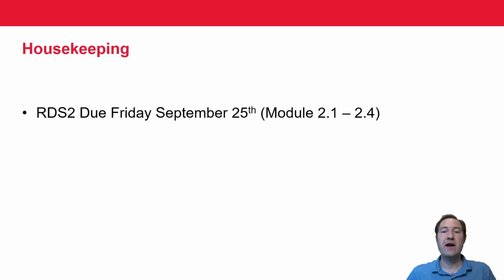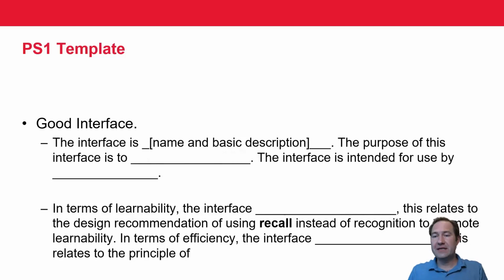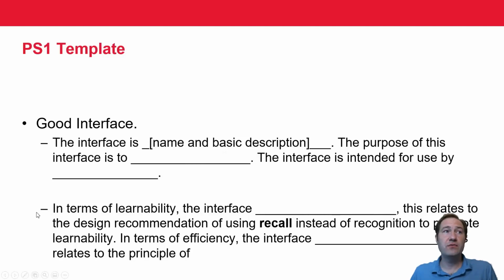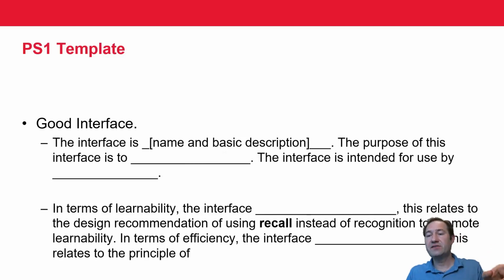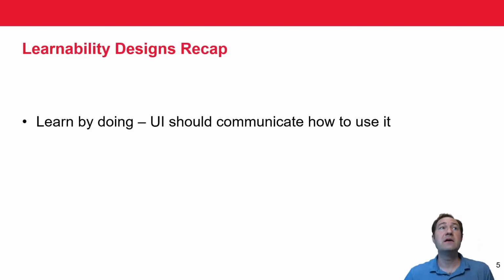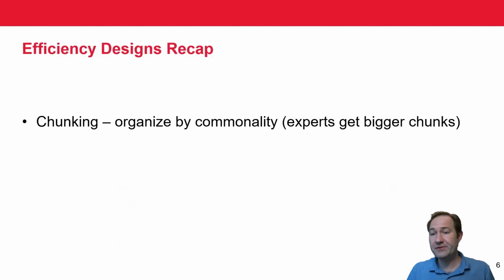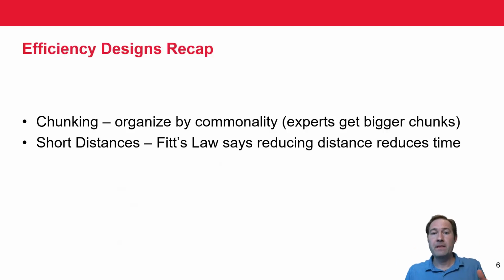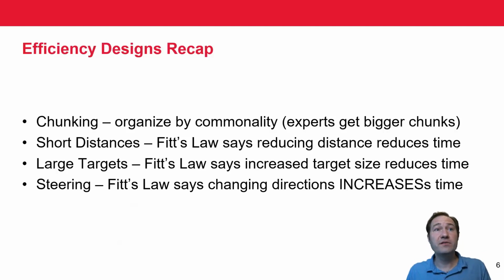CS 422 Week 5 1 1 Safety Intro